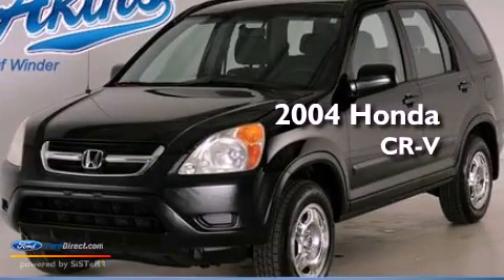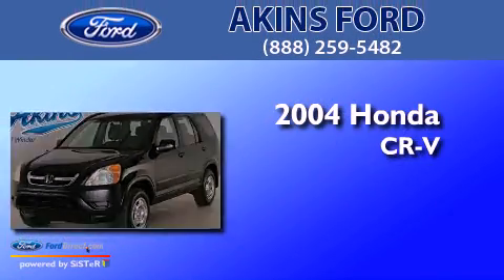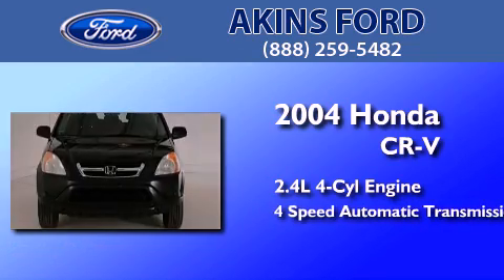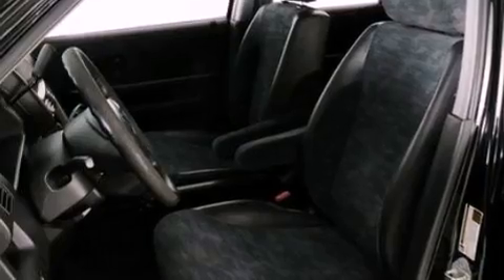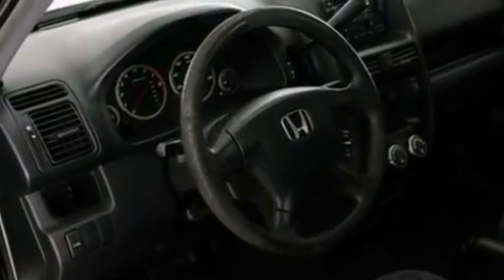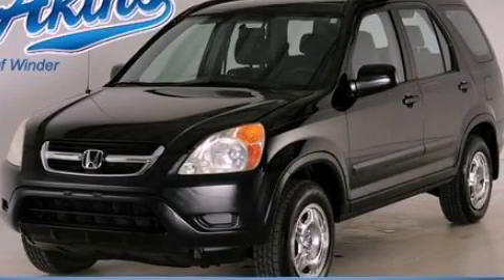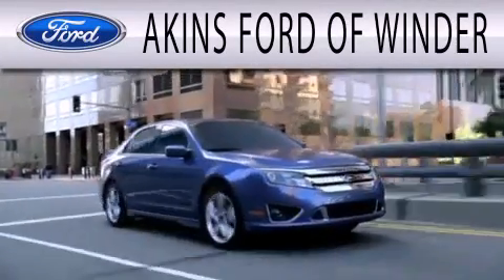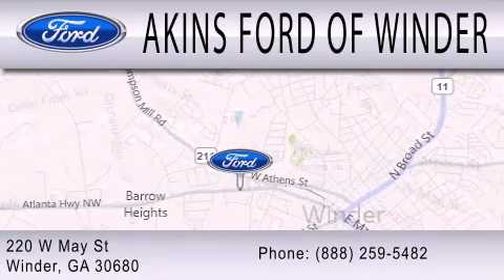Pre-Owned 2004 HONDA CR-V Winder GA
Year : 2004
 Make : HONDA
 Model : CR-V
 Engine : 2.4L I4 16V MPFI DOHC
 Trans . : 4-SPEED AUTOMATIC
 Exterior : BLACK
 Miles : 140,689
 Interior : BLACK
 Stock : 4U204477